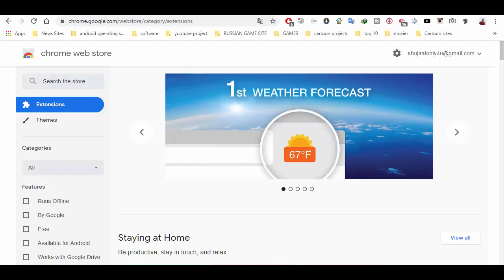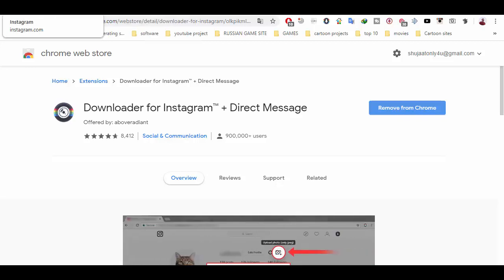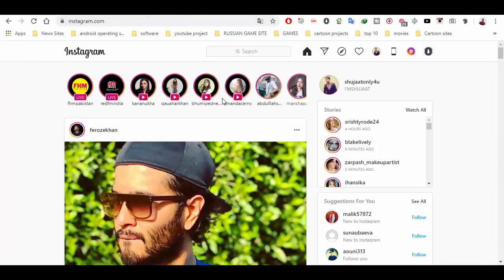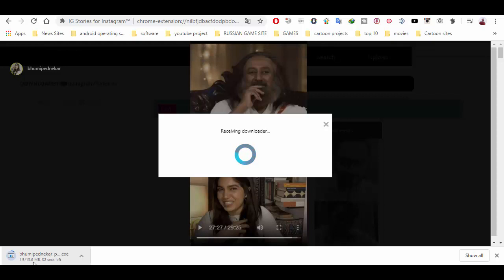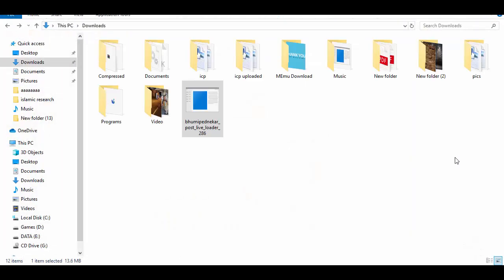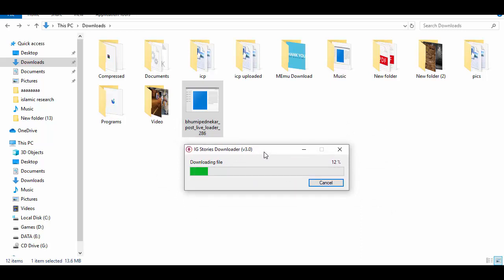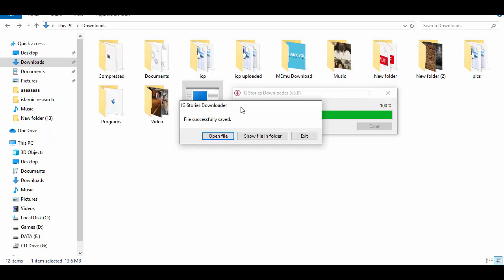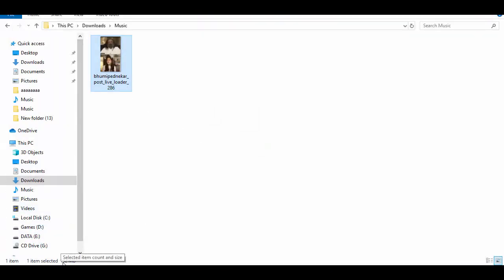Downloader for Instagram Latest new method [Eng] april 2020